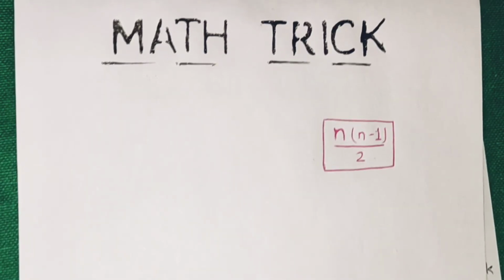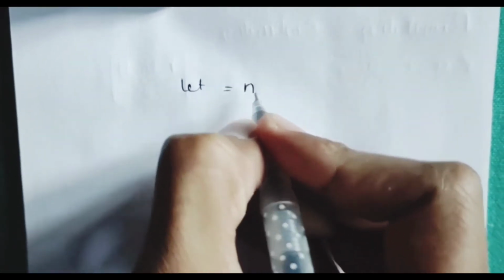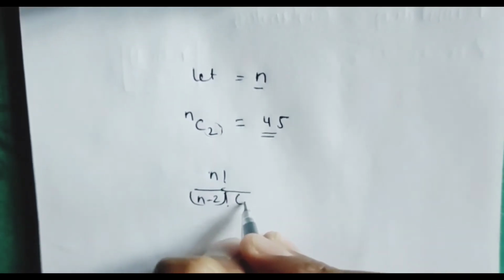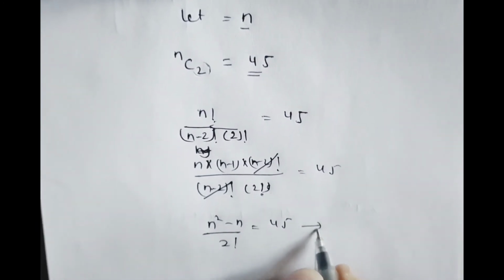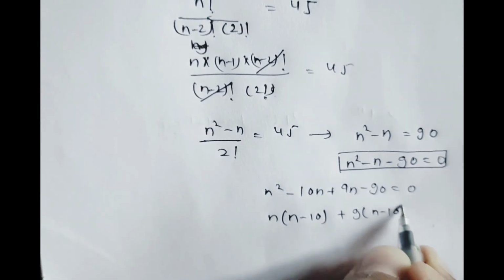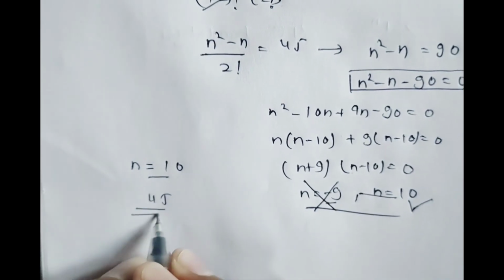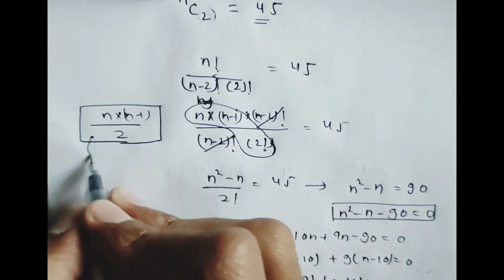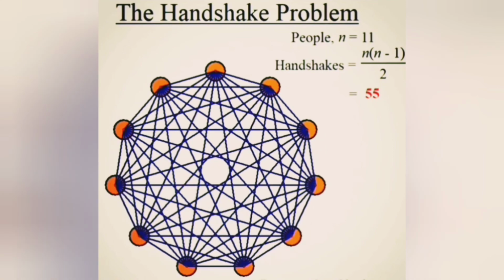HANDSHAKE 🤝 problem solution|simple trick|ENGLISH - Combination topic. 👍💯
In this a nice question from the topic combination is solved by full method and also beside it explains simple and short steps to do such types of problems.